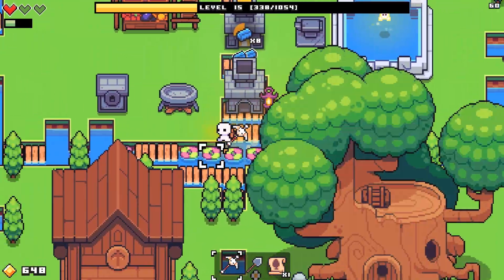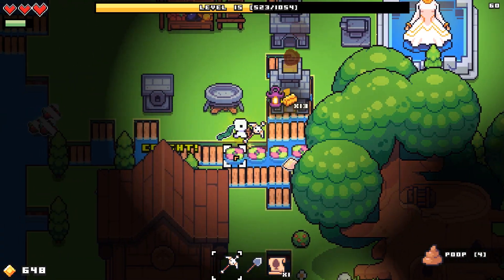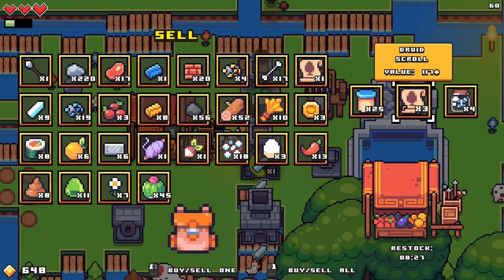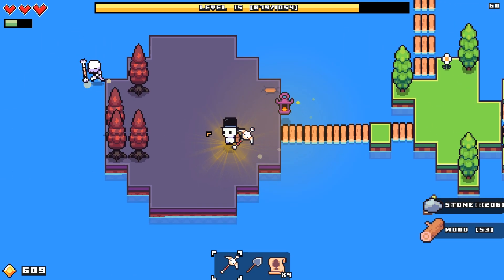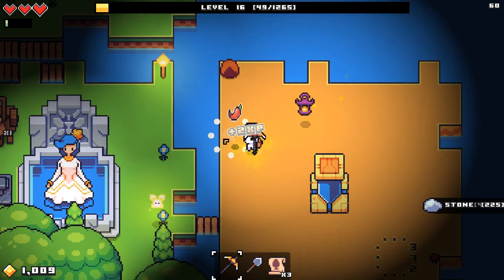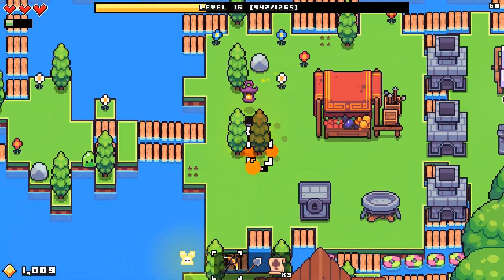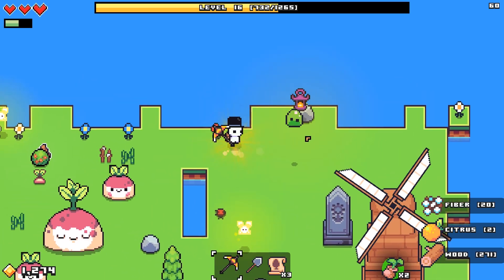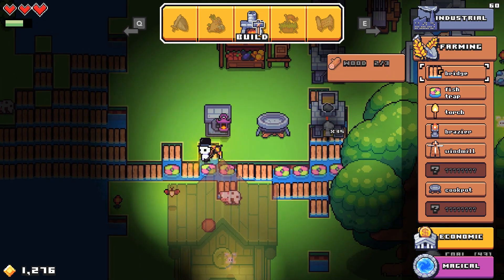Let's Play Forager [Beta 5] - PC Gameplay Part 5 - Stocking Up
The Legend of Zelda meets Stardew Valley and Terraria in this gorgeous and compelling singleplayer experience.

Explore a vast a mysterious world in little chunks. Gather resources to build your base and expand. You never know what the next purchased land will contain!

FEATURES:

Buy land to explore and expand!
Forage and mine for common and rare resources.
Craft powerful and interesting items.
Build your base with many different structures.
Trade and build up an economy to expand your empire.
Meet NPCs, enemies, bosses and playful fairies.
Level up and learn new and interesting skills.
Solve puzzles and find treasure!